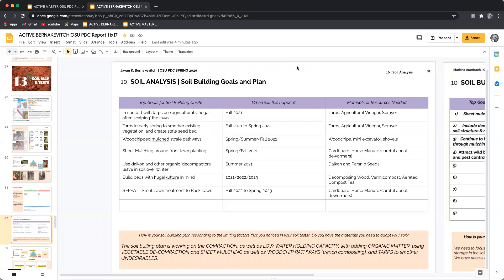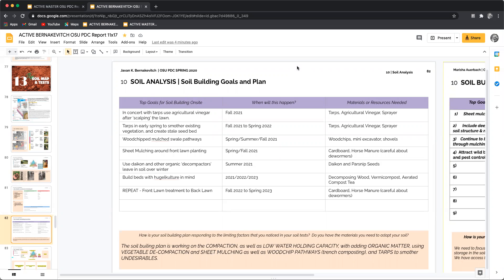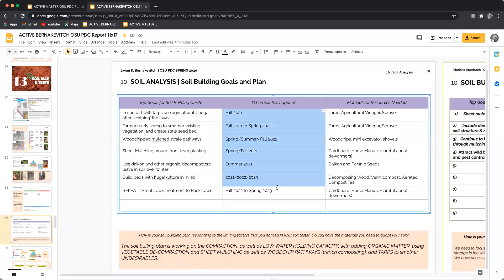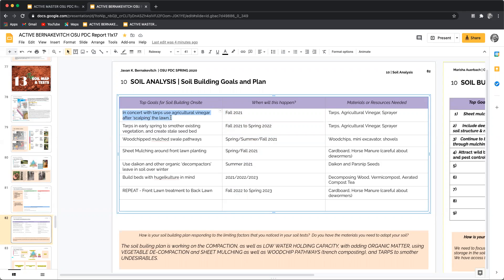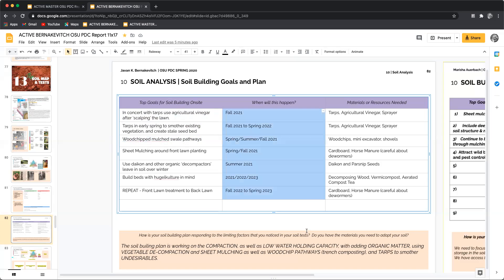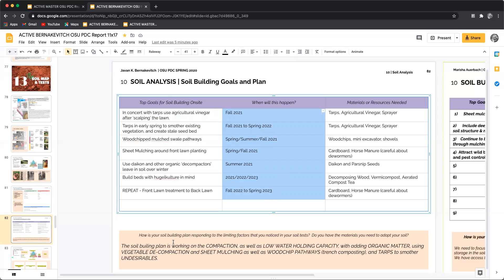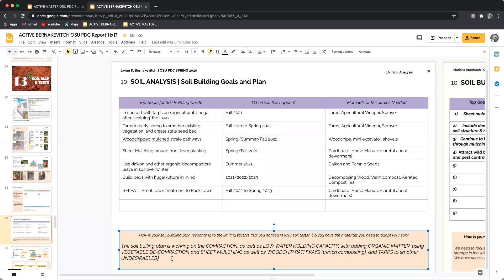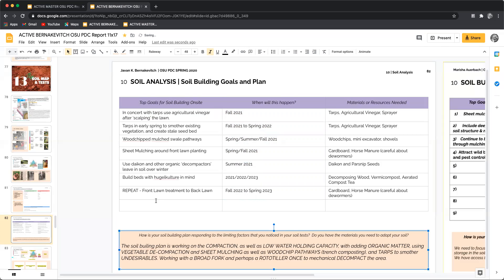OSU PDC - Google Slides - Soil Goals and Plan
Hello Folks,

This video details using the Oregon State University's Permaculture Template designed in Google Slides.

Folks,

This video details how to fill out the initial portions of the Climate Survey Assignment for the Oregon State University's Permaculture Template designed in Google Slides.